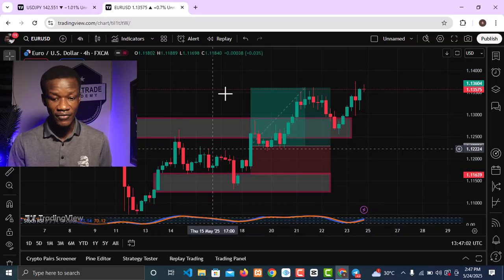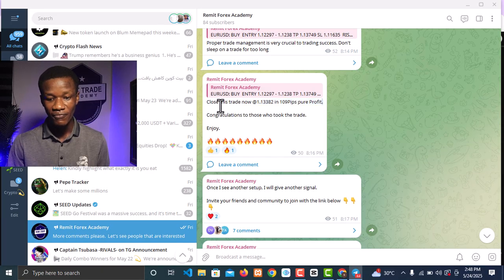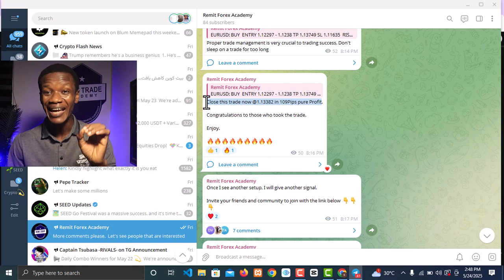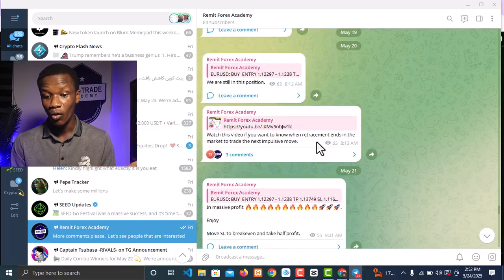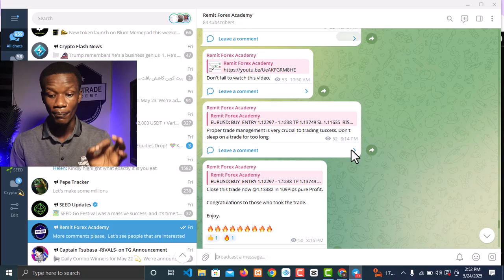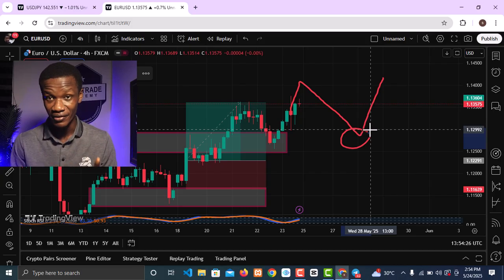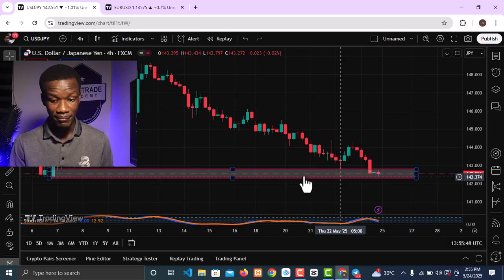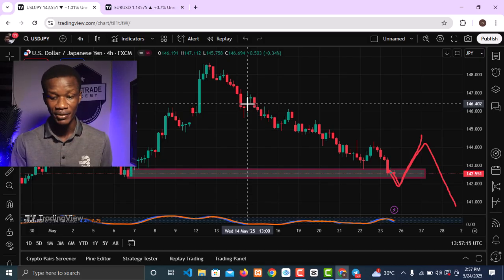150pips Free Signal - 90% Win Rate "Result Check" (Don't Miss)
In this video you will learn:
1. Free 150pips signal
2. usdjpy price prediction
3. eurusd price prediction
4. usdjpy & eurusd trading startegy
5. trading strategy
6. etc